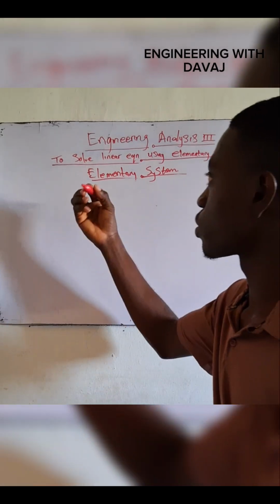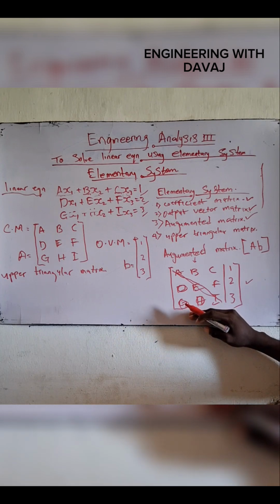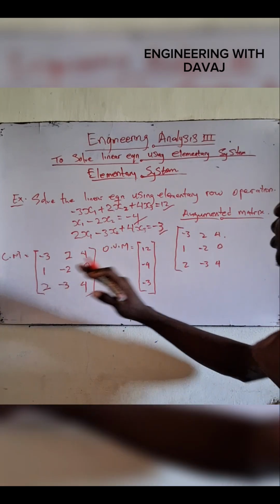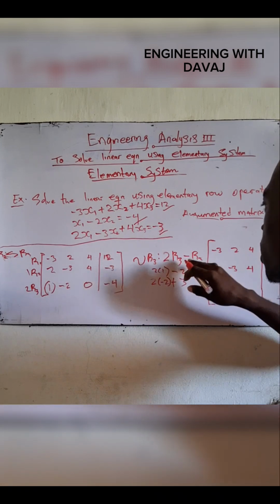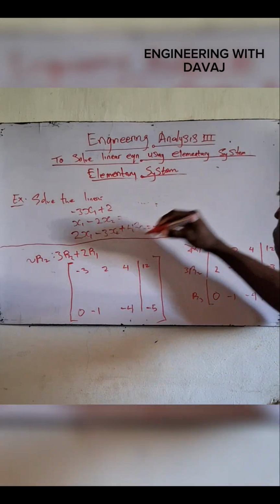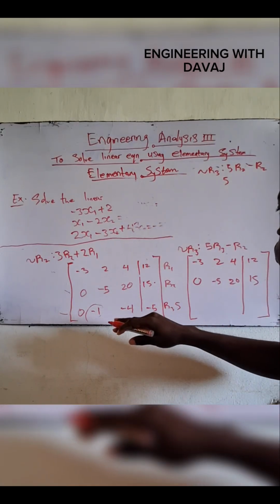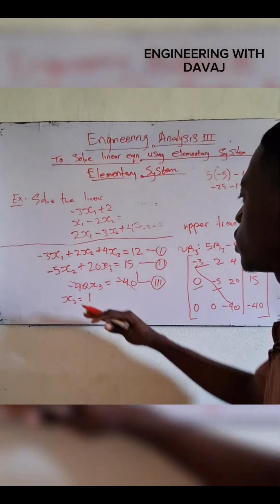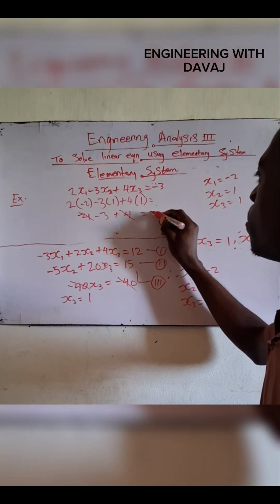Solving Linear Equations Made Easy: The Most Elementary Method Explained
Learn the most elementary and effective method for solving linear equations in this clear, step-by-step lecture designed for beginners and students at all levels. Whether you’re studying for WAEC, NECO, JAMB, university courses, or personal improvement, this lesson breaks everything down in a simple, structured, and practical way.

In this video, you will understand:
✔️ What linear equations are
✔️ The rules and principles behind solving them
✔️ How to isolate the variable efficiently
✔️ Step-by-step worked examples (from basic to intermediate)
✔️ Common mistakes students make—and how to avoid them
✔️ Quick tips to boost your accuracy and speed

This is a perfect foundational lesson for students in:
– Secondary school
– Polytechnic or university engineering courses
– Science and technical fields
– Anyone who wants to strengthen their math skills

Your engagement helps me create more high-quality educational videos.